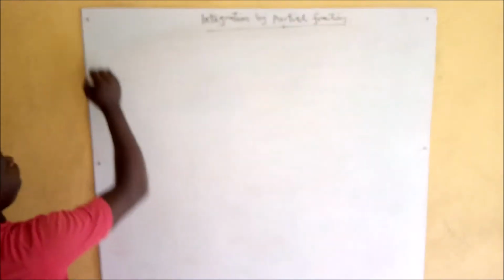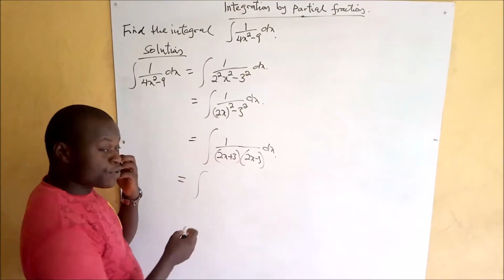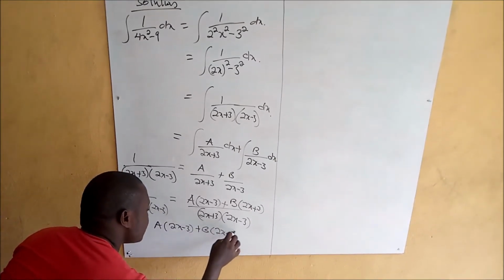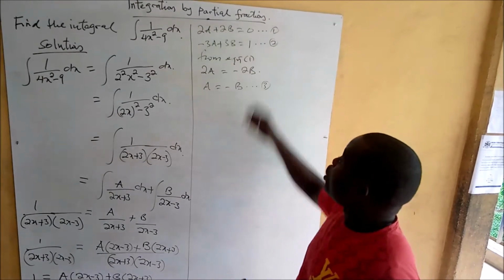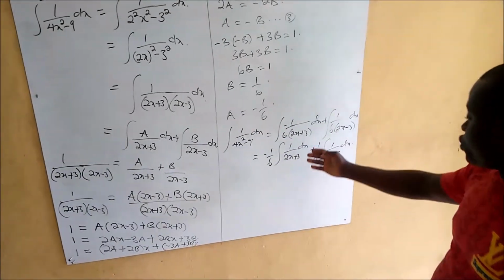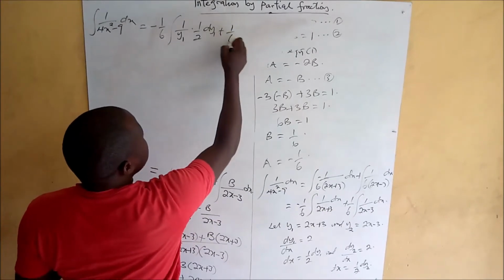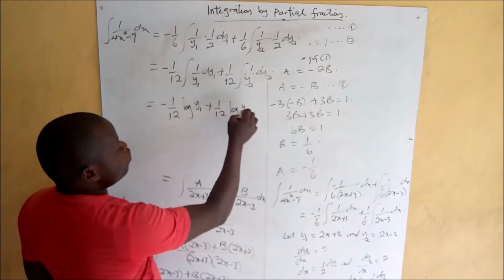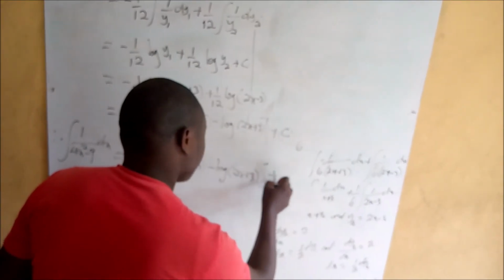Integration by partial fraction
Integration by Partial Fractions: We know that a rational function is a ratio of two polynomials P(x)/Q(x), where Q(x) ≠ 0. Now, if the degree of P(x) is lesser than the degree of Q(x), then it is a proper fraction, else it is an improper fraction. Even if a fraction is improper, it can be reduced to a proper fraction by the long division process.